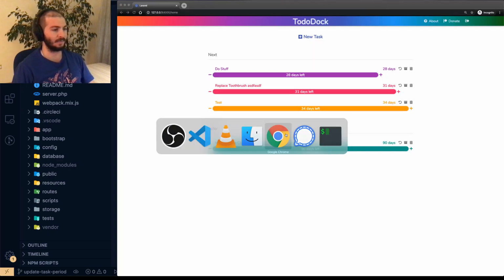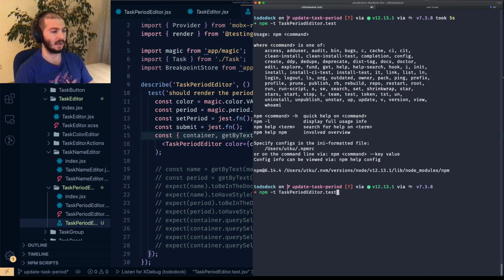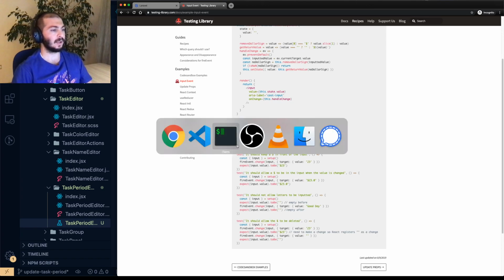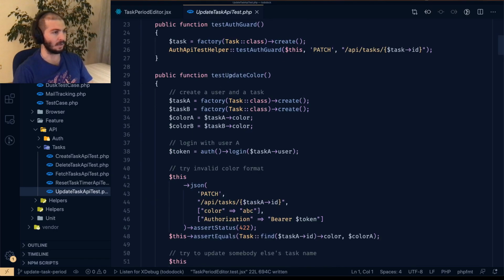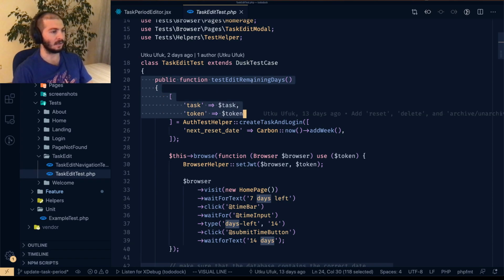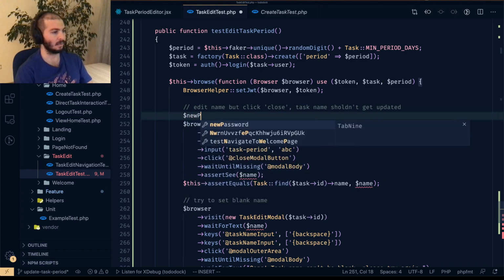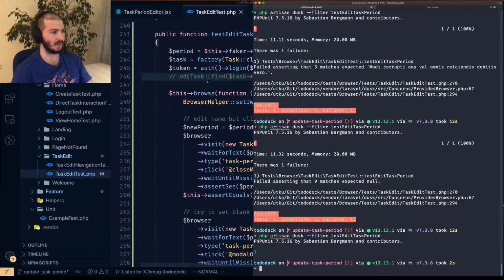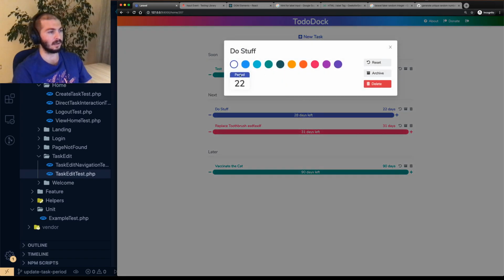Developing TodoDock - 4 - Testing the period editing feature using PHPUnit, Jest & Dusk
Using PHPUnit, Jest & Dusk, I'm testing the period editing feature that we added in the previous episode.

TodoDock is a periodic task manager app built using Laravel and React.